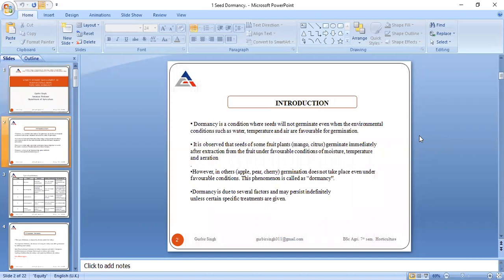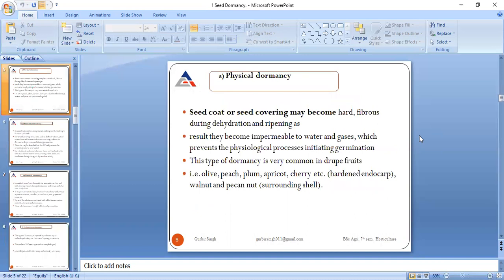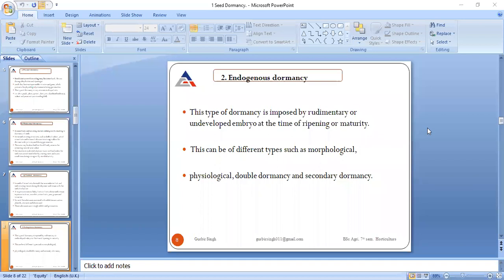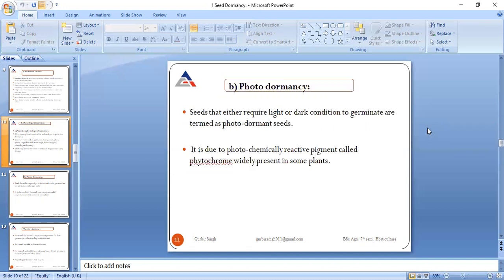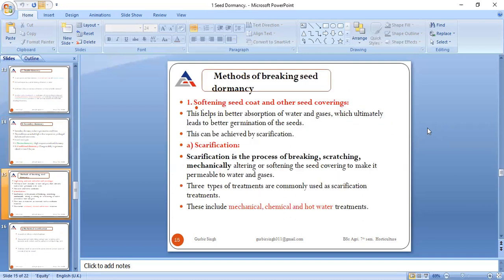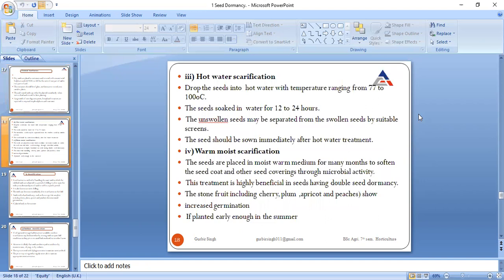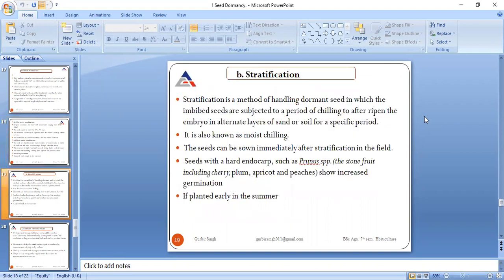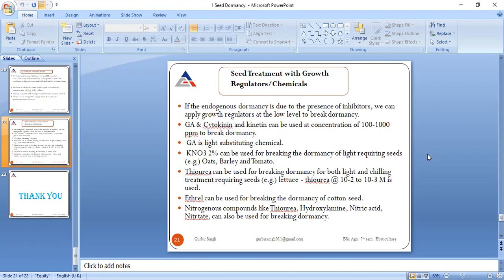Seed Dormancy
by Gurbir Singh